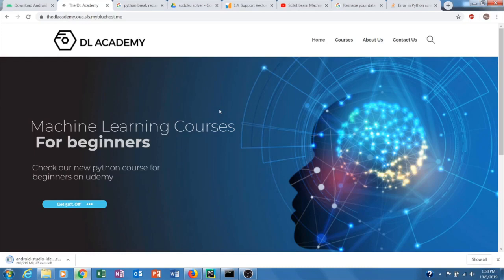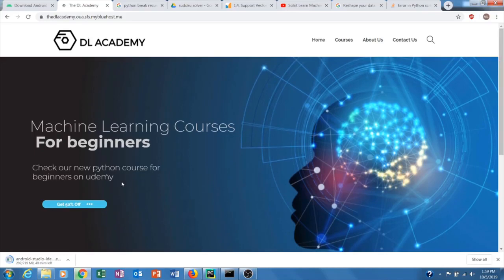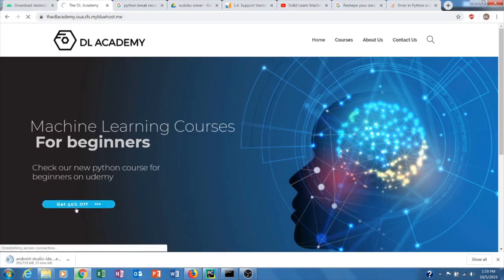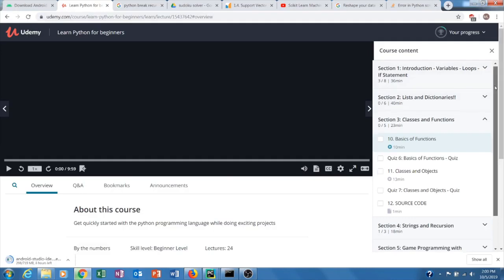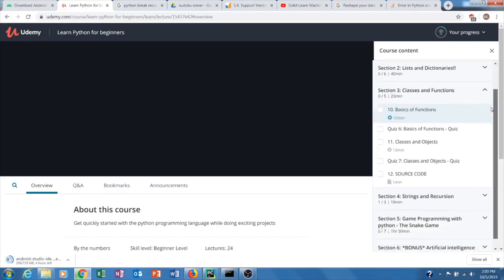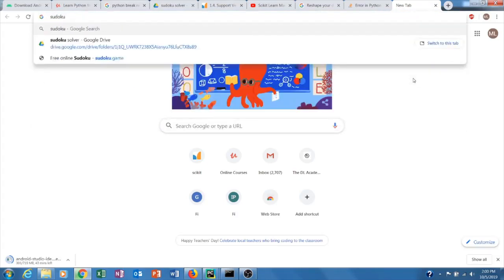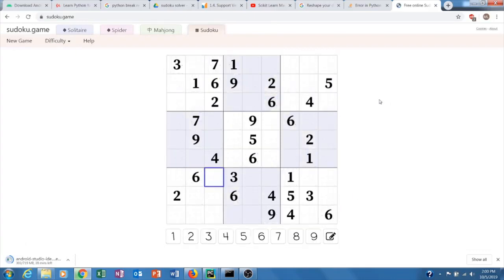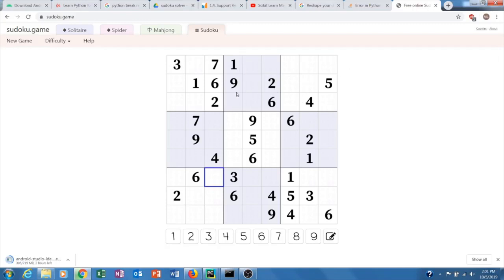Sudoku Solver Algorithm In Python Part 1 - Introduction | TheDLAcademy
This series is focused on teaching you how to code your own Sudoku solver in python using a brute forcing algorithm.

The DL academy is an online academy who's goal is to teach programming languages to beginners. We are focused around AI but we teach programming languages such as python and we do cool projects such as this one